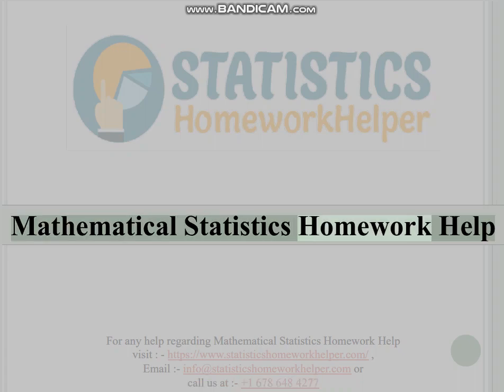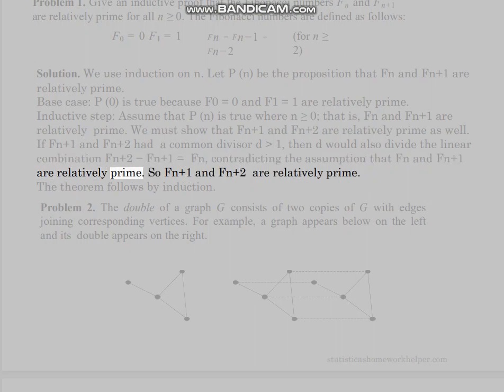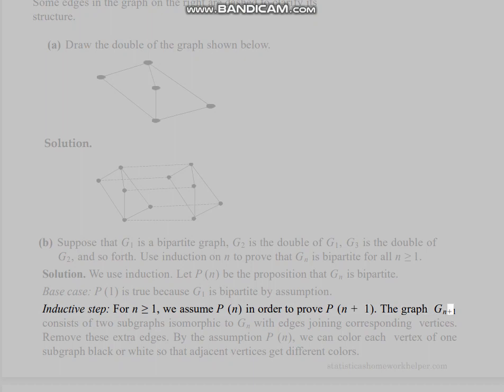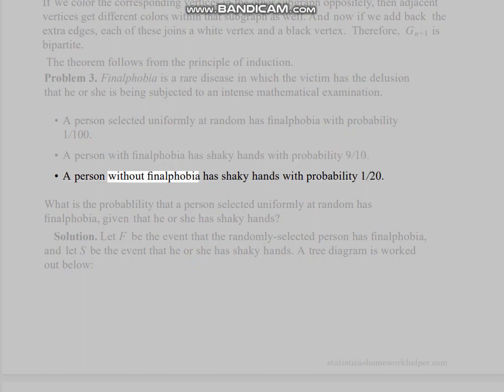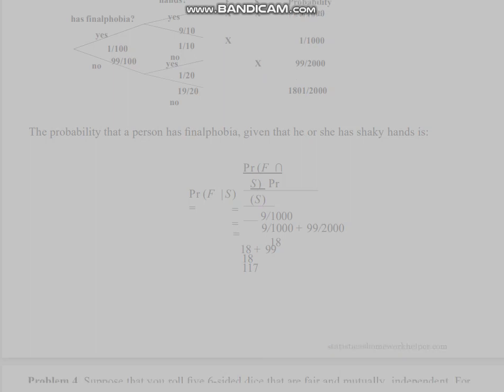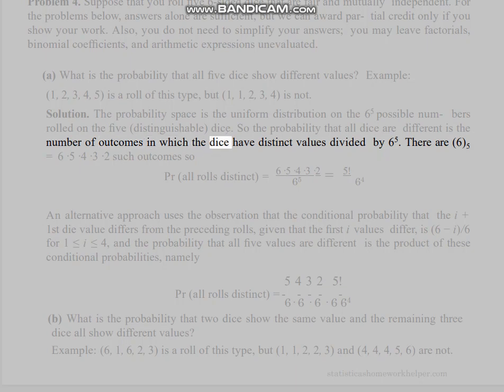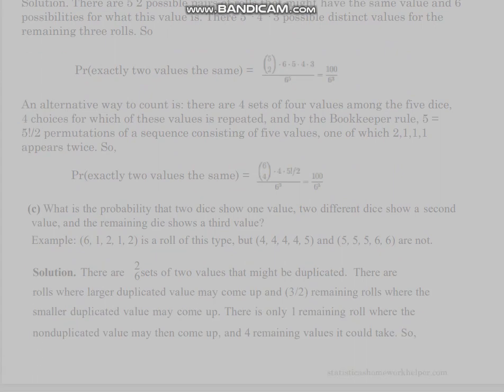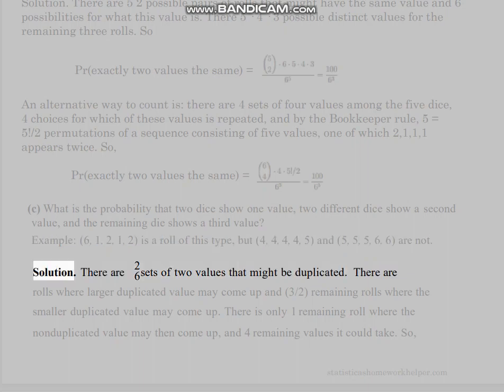Mathematical Statistics Homework Help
I am Jayson L. I am a Mathematical Statistics Homework Expert at statisticshomeworkhelper.com. I hold a Master's in Statistics, from Liverpool, UK. I have been helping students with their homework for the past 5 years. I solve homework related to Mathematical Statistics.